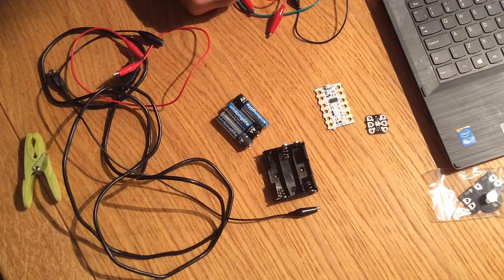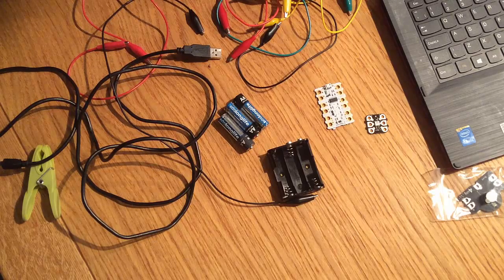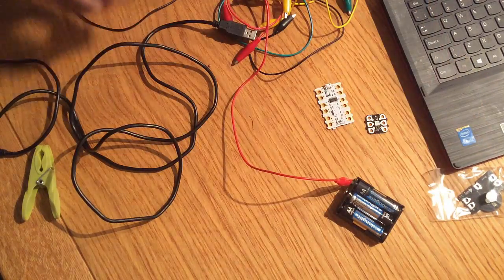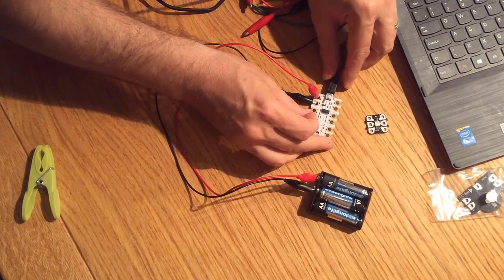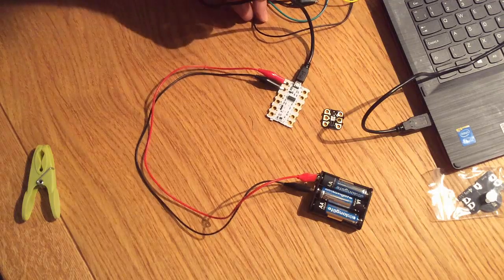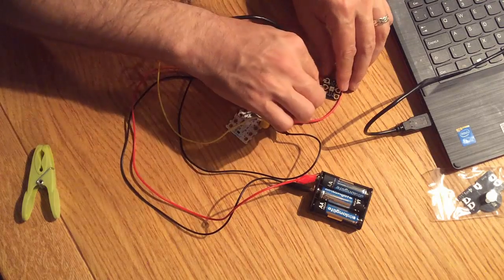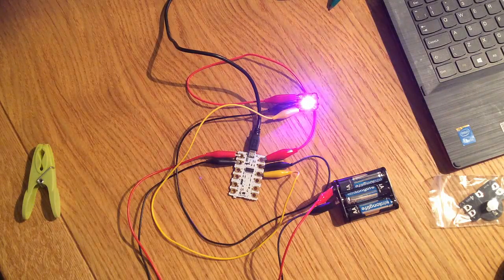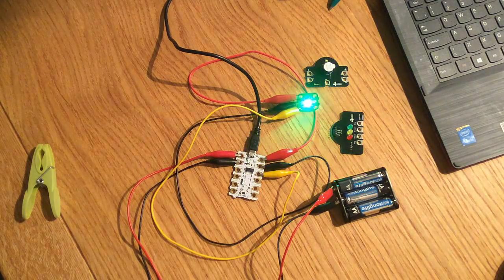Connecting and programming a sparkle using Crumble board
A short video to show how easy it is to program a simple programmable light (sparkle) using the crumble board and free block based software.